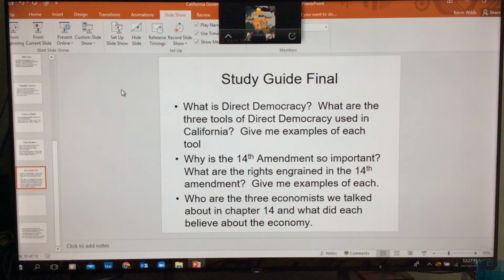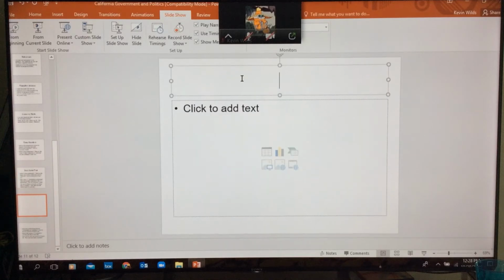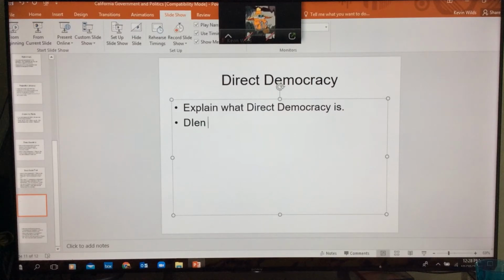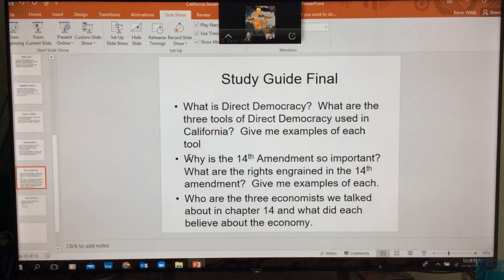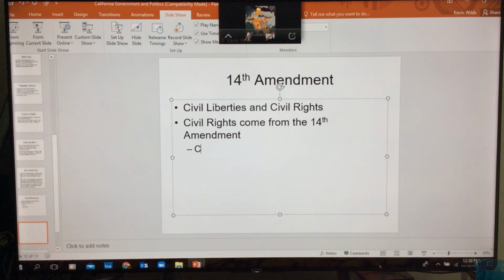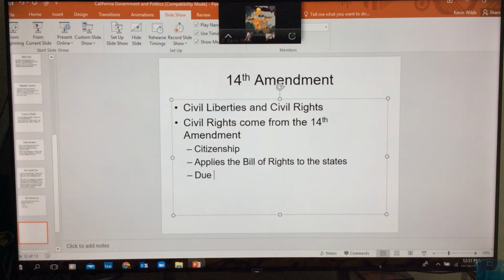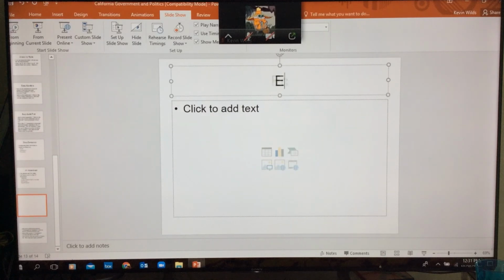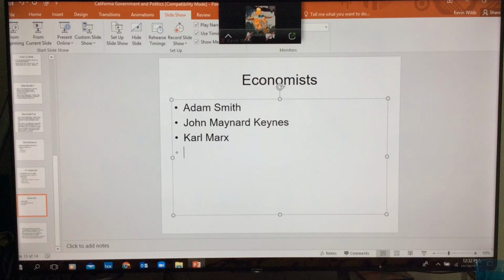Study Guide Final POLSCI 001